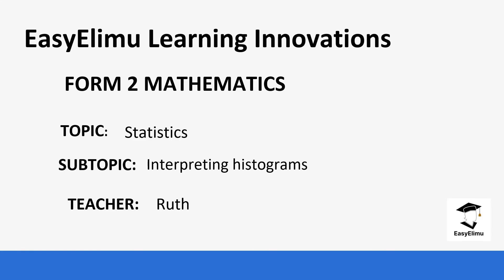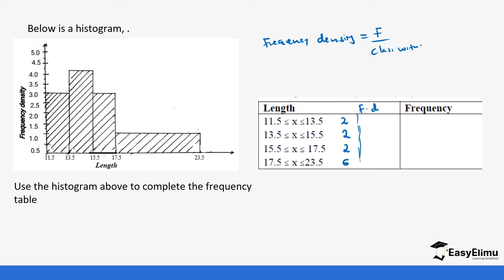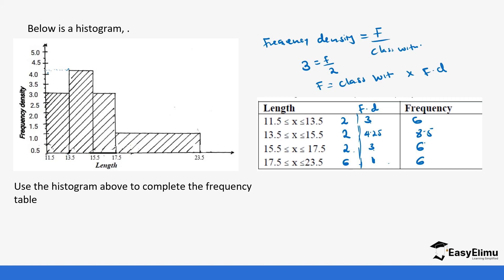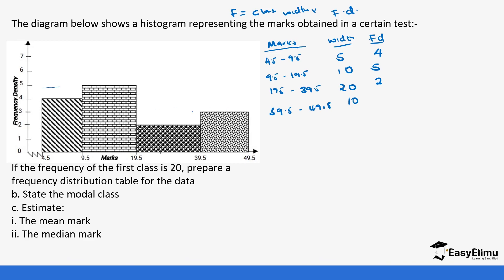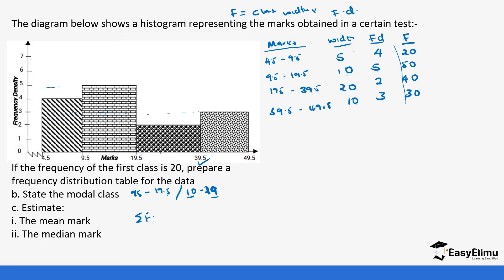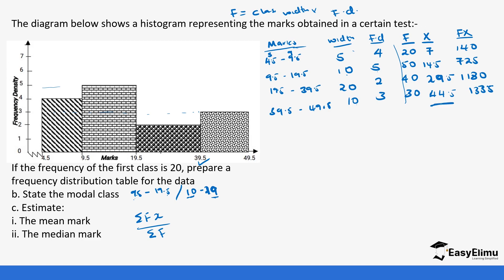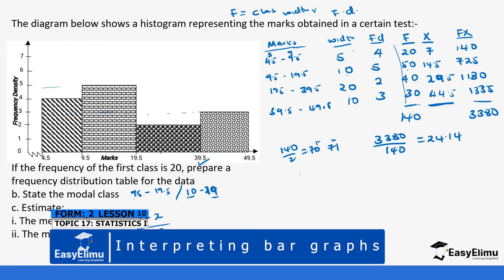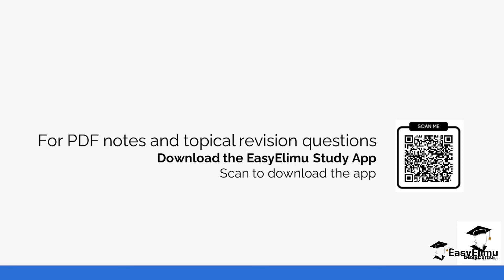Interpreting Bar Graphs - (Lesson 10 of 16 - Topic Statistics I Form 2 Mathematics)